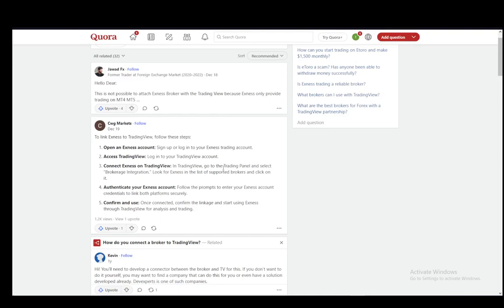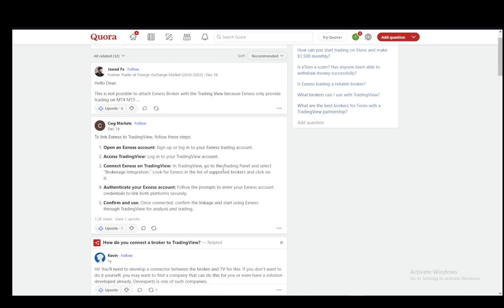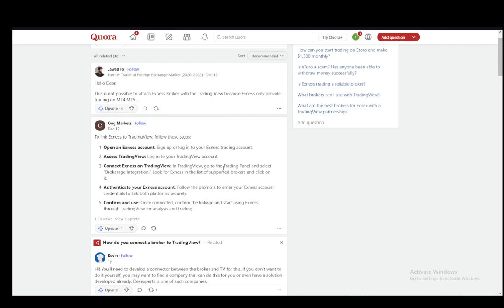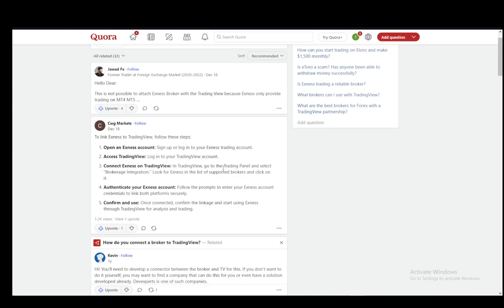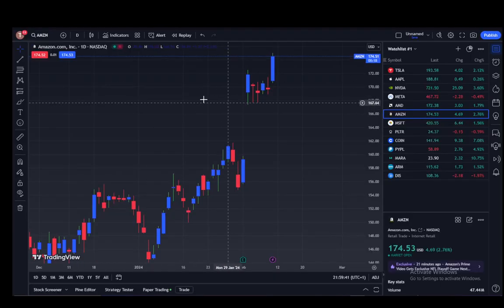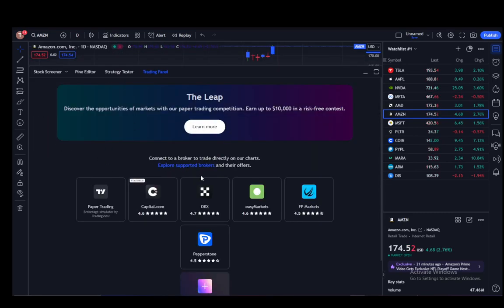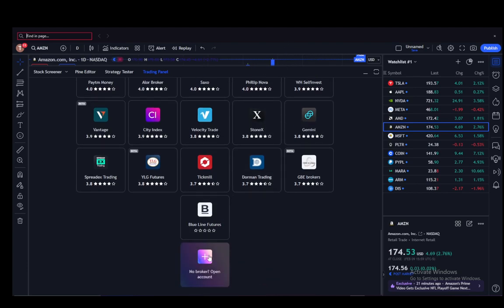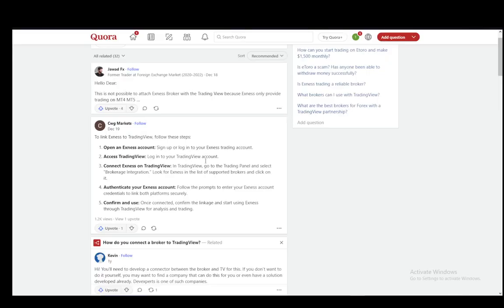How To Link Exness To TradingView Tutorial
Today we talk about link exness to tradingview,tradingview tutorial,exness,exness tutorial for beginners